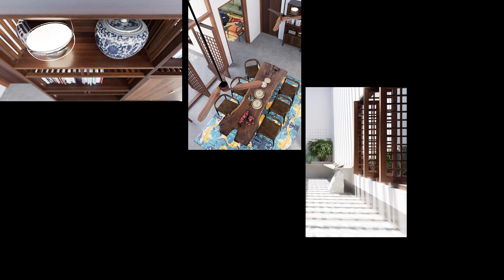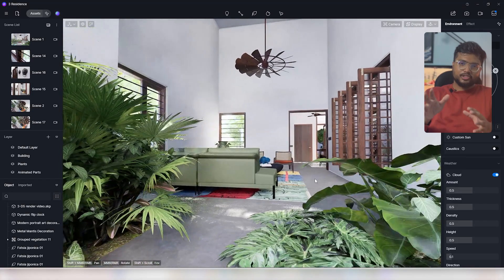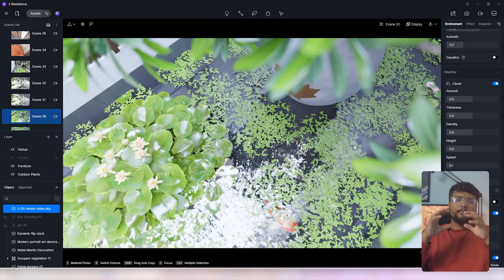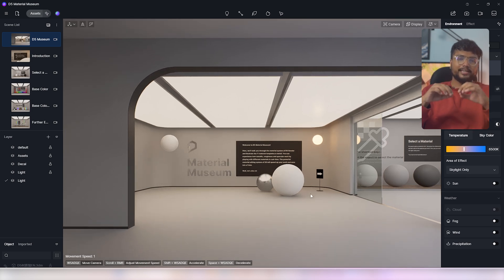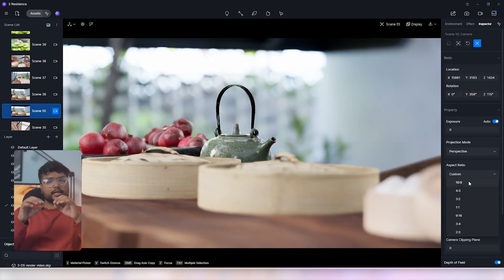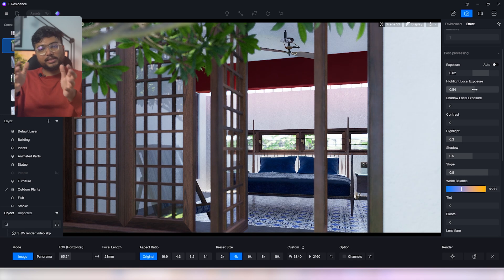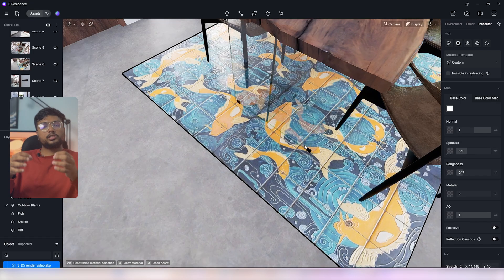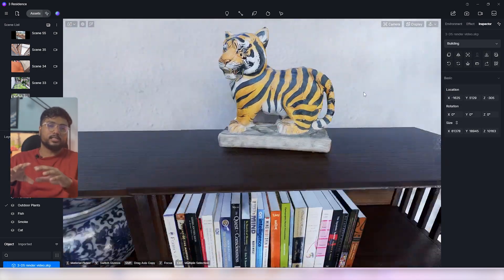D5 Render 2.8 is F***ing Good! It has it ALL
The project used in this video is designed by our studio, Studio TakeShape.